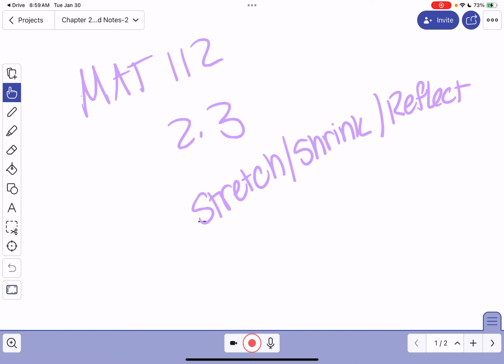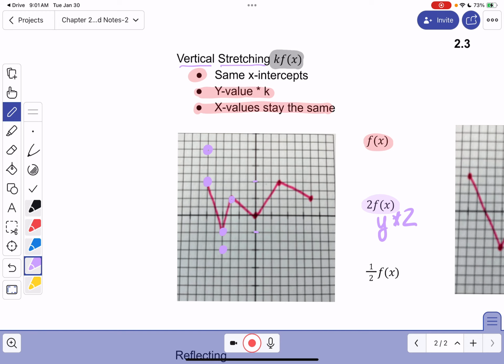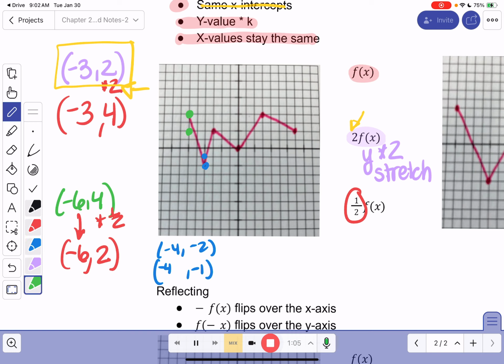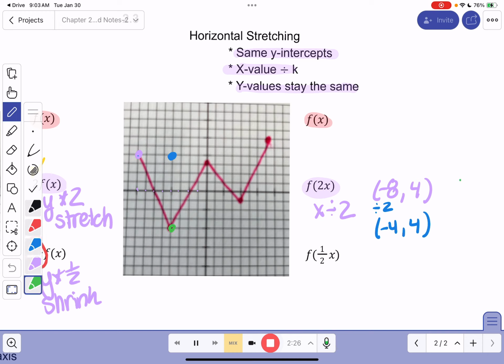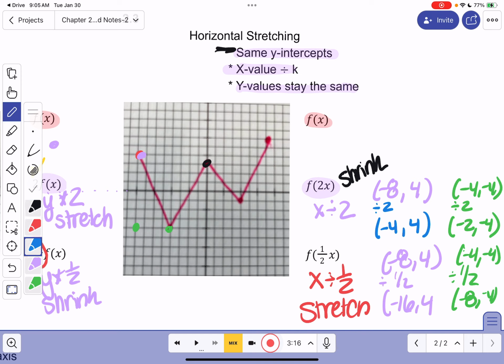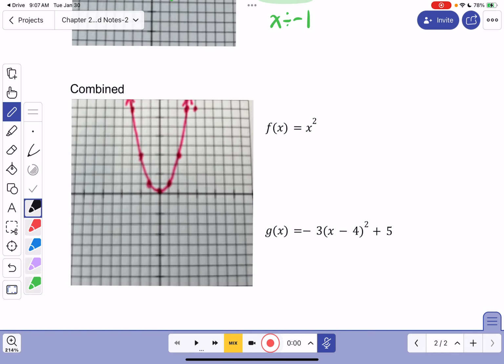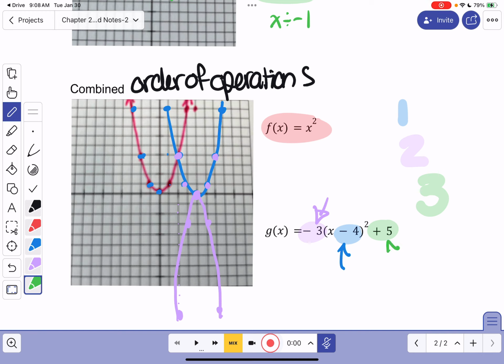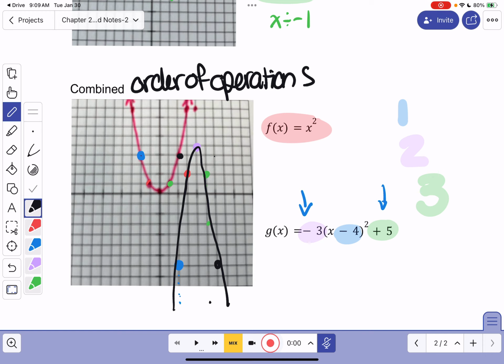MAT 112 2.3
Stretch, shrink, reflect